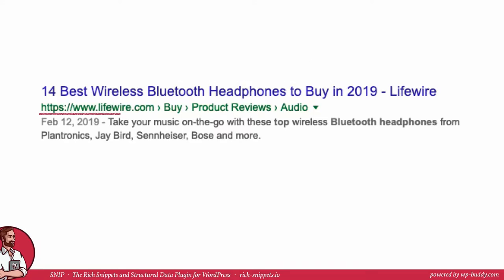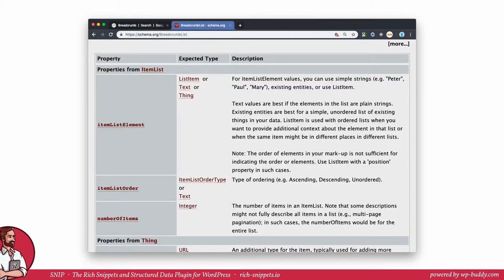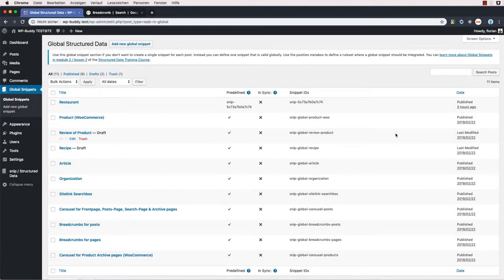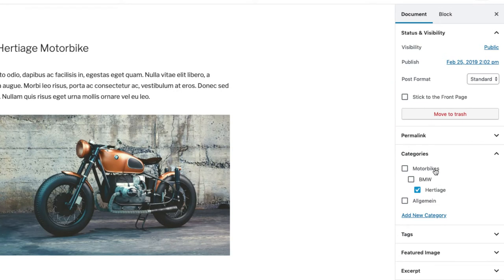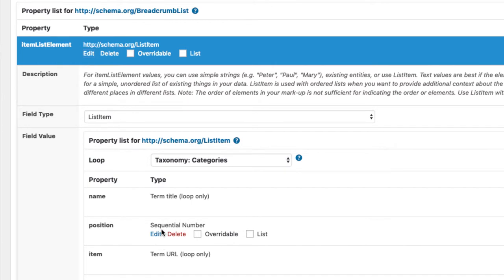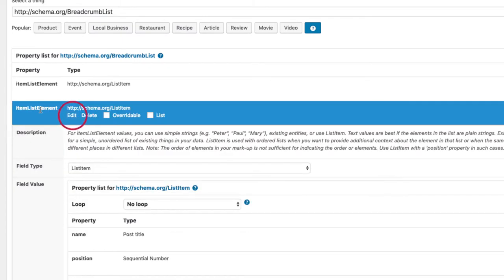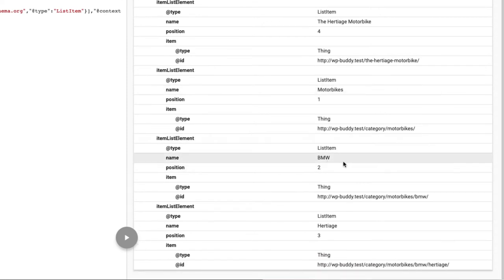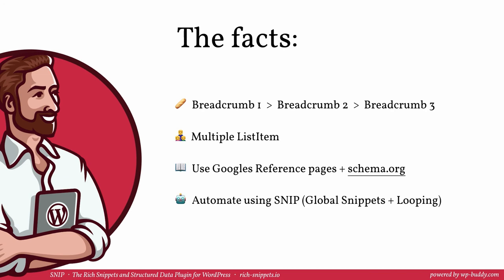Structured Data Training 13: How to create Breadcrumbs in Search Results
In this video I'll show you how you can create Structured Data for Breadcrumbs that produce a Rich Snippet (in this case breadcrumbs) in search results that are clickable, too!